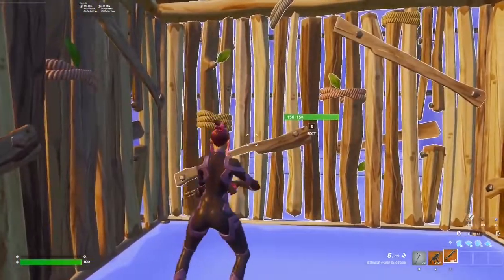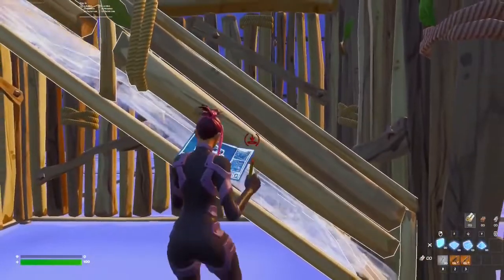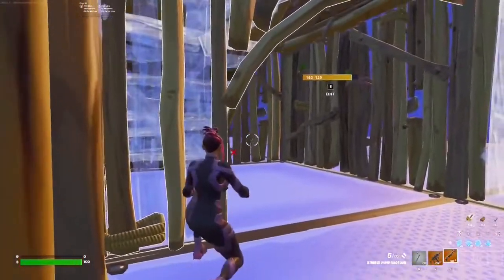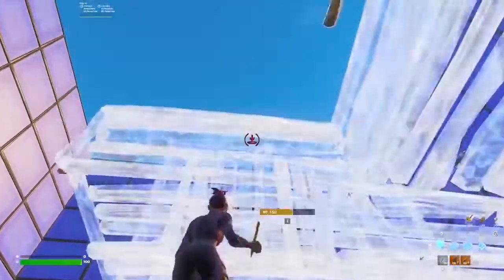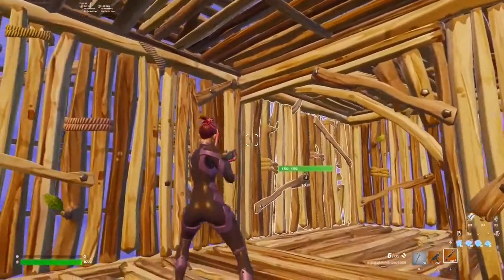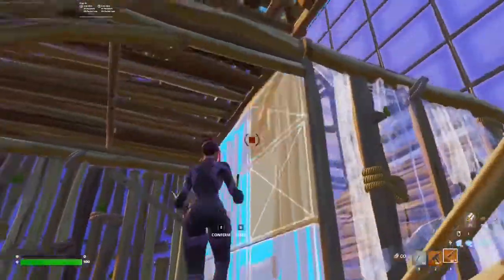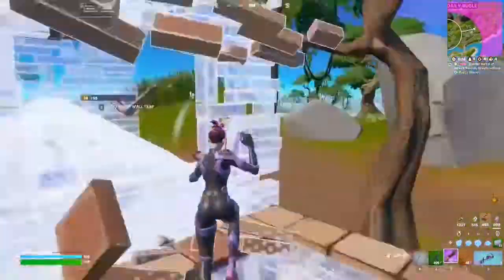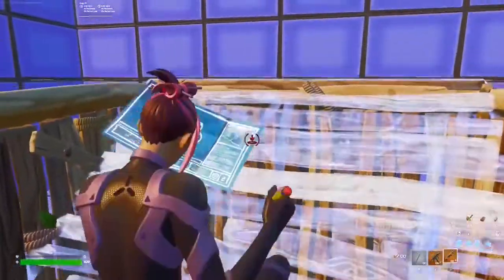Learn these Build Moves to Win EVERY Fight (Fortnite Tips and Tricks)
Hello everyone, in this video I'm gonna show you the best moves you will ever need to outplay any opponent, even pro. These tips and tricks are for beginners too. I'm also showing you how to piece control other players.
(Chapter 3 Season 3, Solo, Tips and Tricks, How to get better at arena, How to improve at arena, How to improve fast, 1v1 Beginner, Fortnite PC, PS4, PS5, Controller, Building and Editing tip and trick)

Timestamps:
0:00 Intro
0:09 1x1 Box
1:11 "Highground Retake" with Peaks
1:28 2x2 Box
2:21 Phasing into Box
3:03 Phase Bait
3:33 Outro